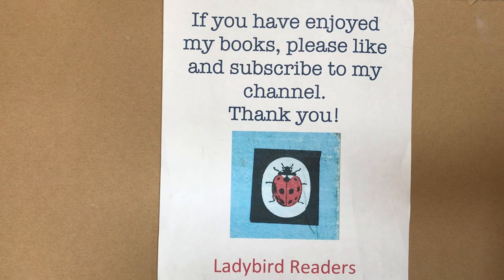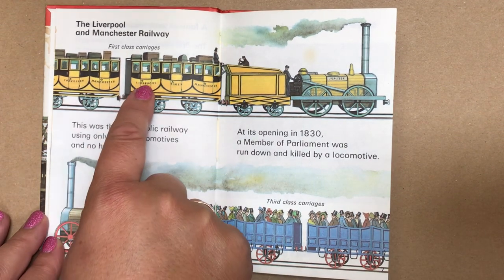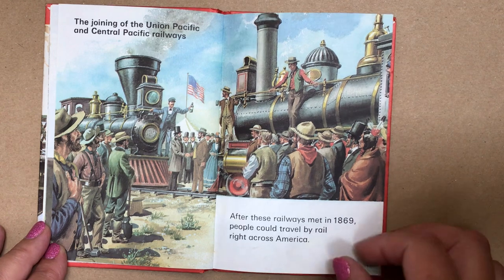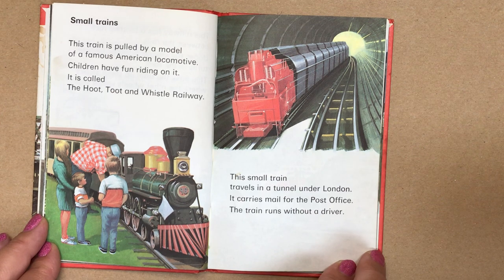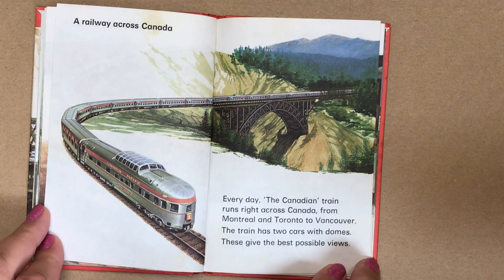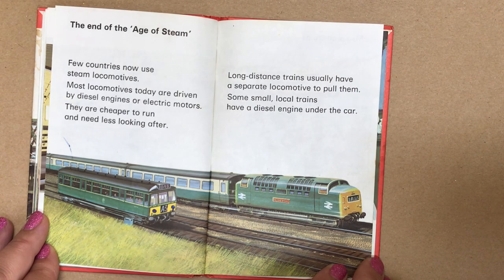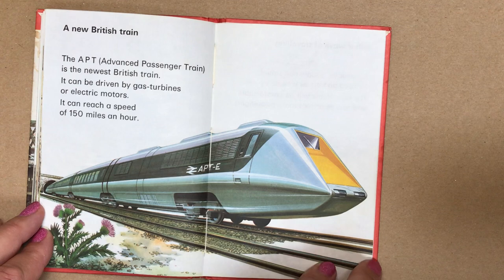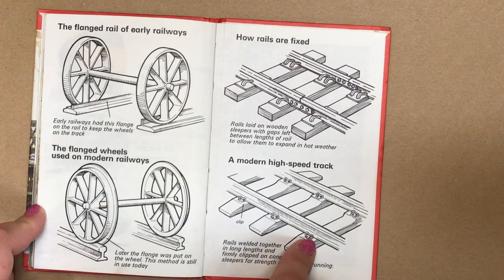Ladybird Leaders series 737. Trains. 1974